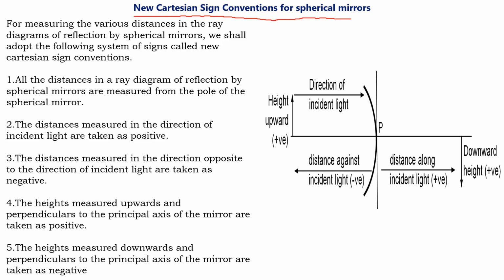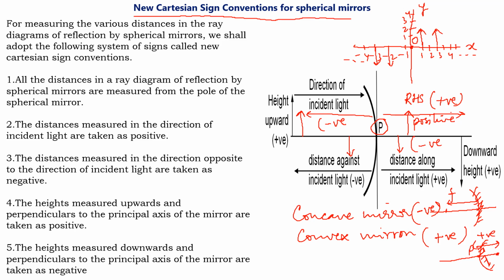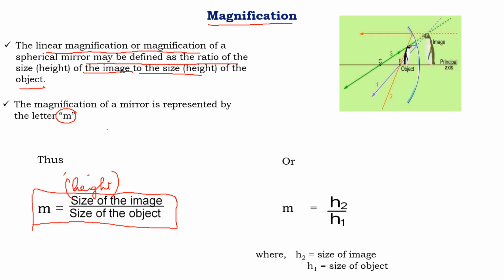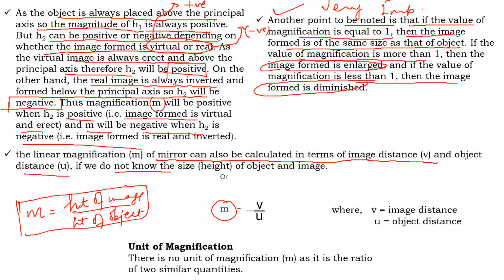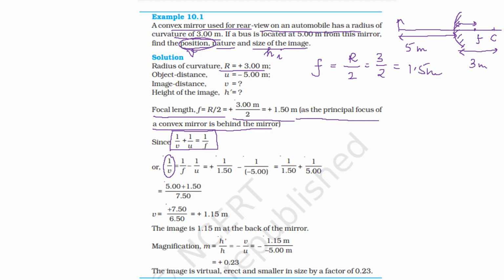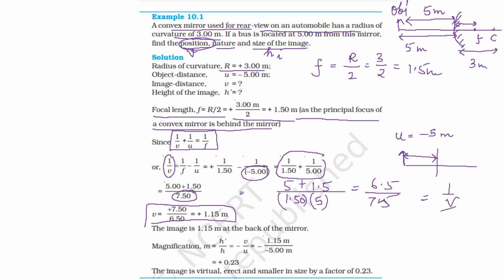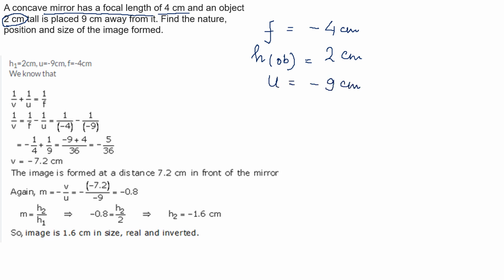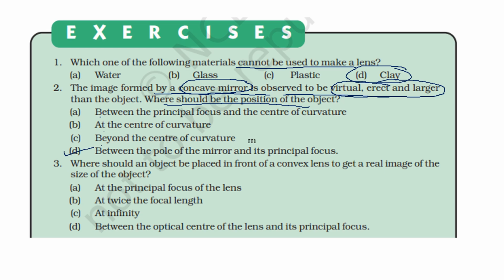CLASS X PHYSICS CHAPTER 10 - LIGHT